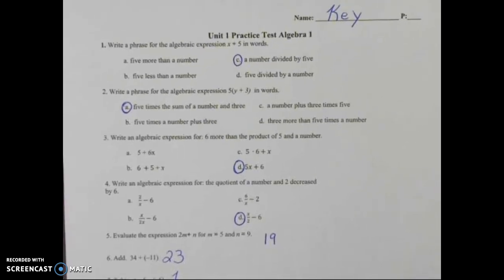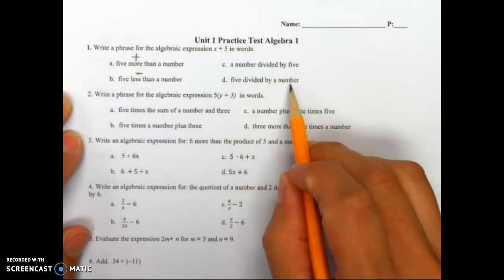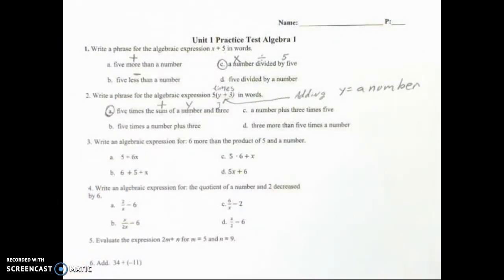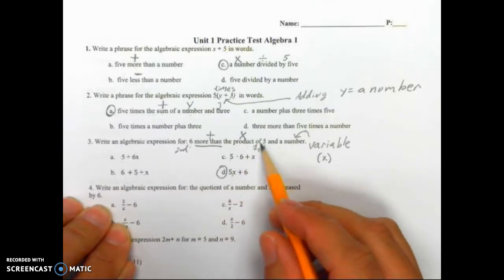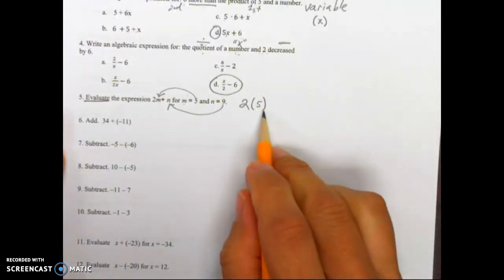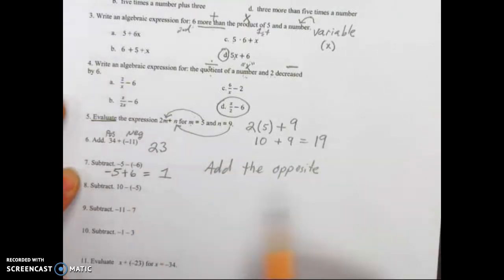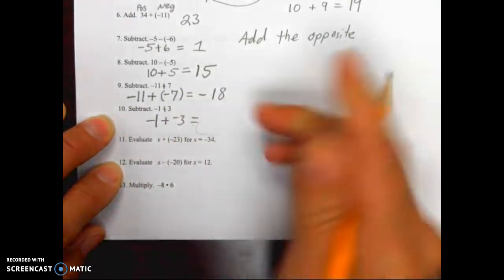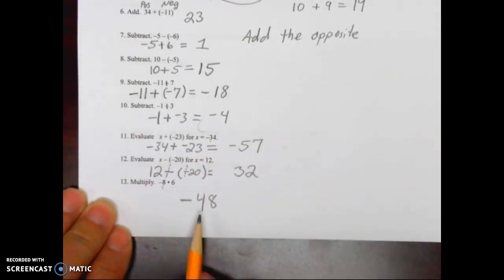CH 1 Pract. Test A